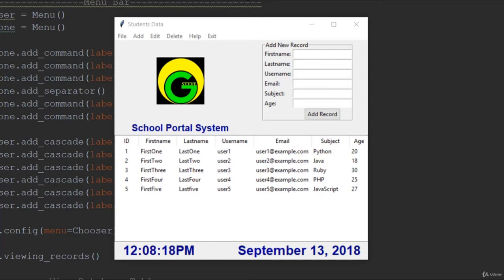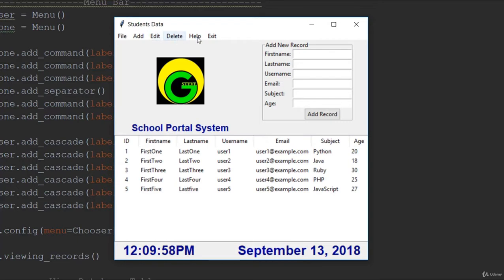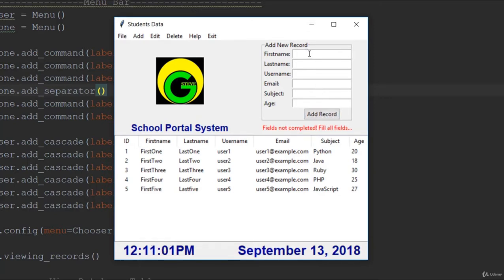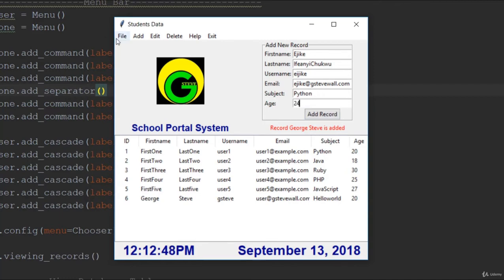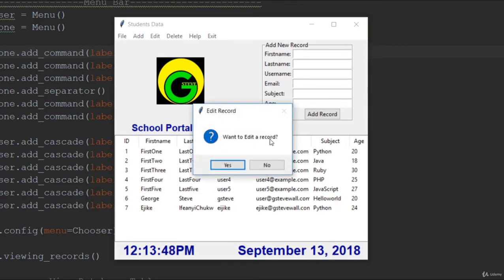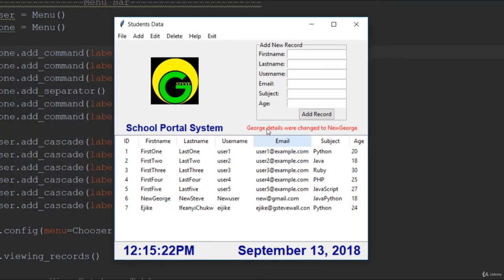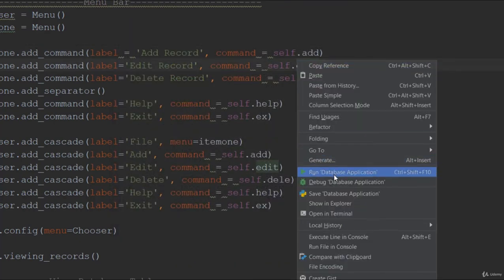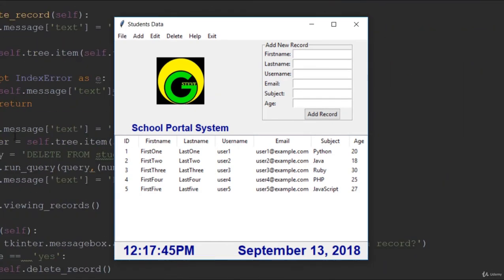Build Database Management System With TKinter and Python 3 - learn Database Programming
What you'll learnYou will be empowered to build a project that will help you to secure a lucrative job for yourself at the end of this course!!!You will learn how to setup a databaseYou will learn how to create tableYou will learn how to write queryYou will learn how to Add new recordYou will learn how to Edit recordYou will learn how to Delete recordYou will learn how to create message boxYou will learn how to create a menu barYou will also learn how to create dropdown menuYou will learn how t write code to create date and timeShow moreShow less
Build Database Management System With TKinter and Python 3 starts from the very beginning by teaching you Database Management System with Python programming basics and then going into advanced topics and different career fields in Python programming so you can get real life practice and be ready for the real world.
Some Fundamentals of Database Management System that were covered in this course are as follows:How to setup a databaseHow to create tableHow to write queryHow to Add new recordHow to Edit recordHow to Delete recordHow to create message boxHow to create a menu barHow to create dropdown menuhow to write code to create date and time
Why Must I Take This Course And What Benefit Is It To ME As A Python Programmer?This is the only course on the internet that will help you to become a certified and successful programmer with an in-depth knowledge of the entire aspect of Python programming and prepare you with the required skills necessary to build you to face job interviews and get employed as a full stack Software developer.
Emenwa Global instructors are industry experts with years of practical, real-world experience building software at industry leading companies. They are sharing everything they know to teach thousands of students around the world, just like you, the most in-demand technical and non-technical skills (which are commonly overlooked) in the most efficient way so that you can take control of your life and unlock endless exciting new career opportunities in the world of technology, no matter your background or experience.
this is the best Database Programming course. you can download and watch for free after enroll.